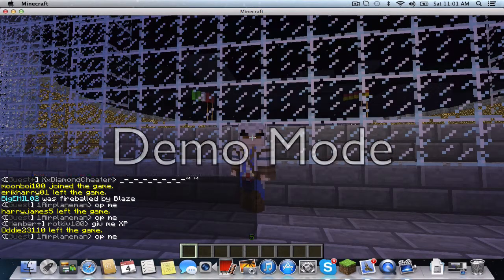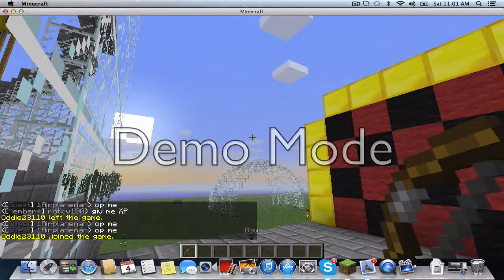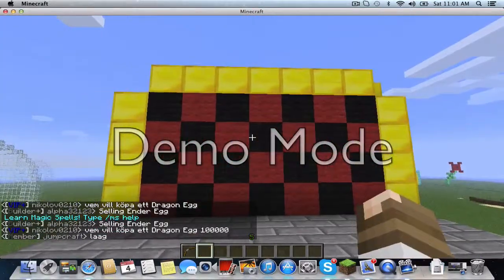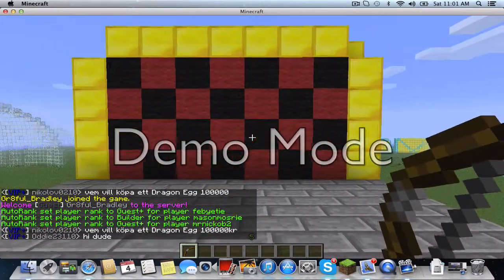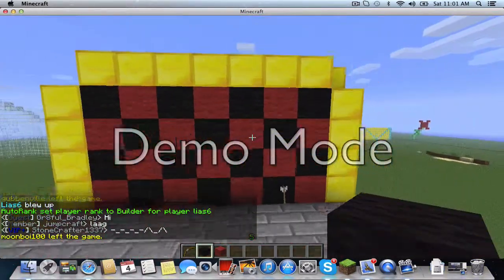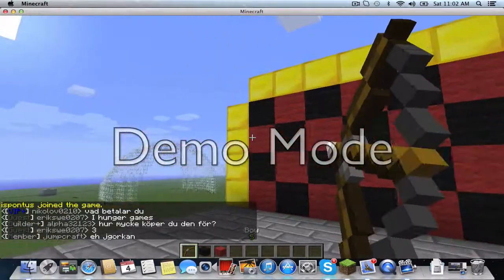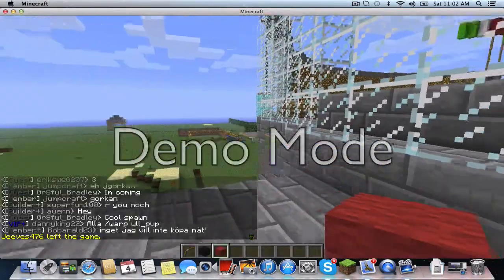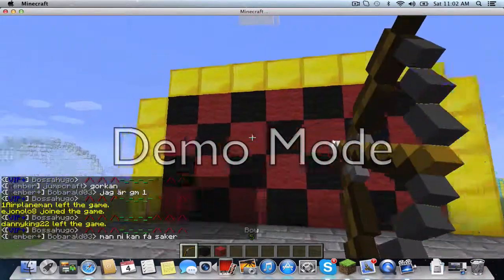Minecraft MiniGame: FOLLOW THAT SIGN!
this s a game where you close your eyes and shoot an arrow at a block and whatever block it lands on you have to follow that rule.